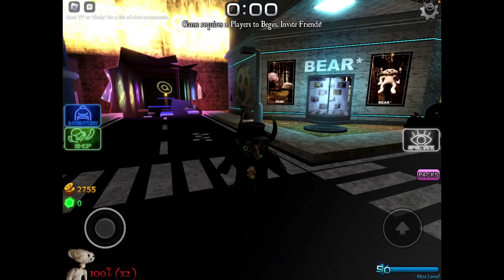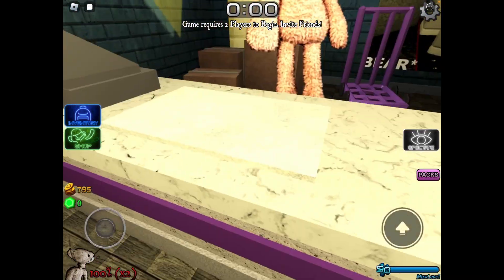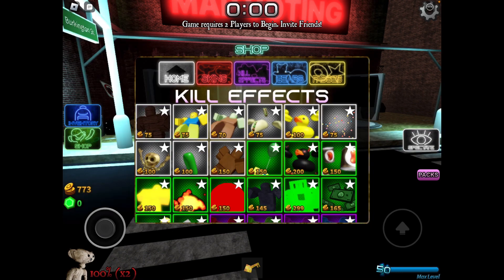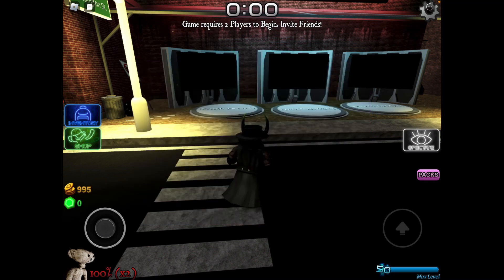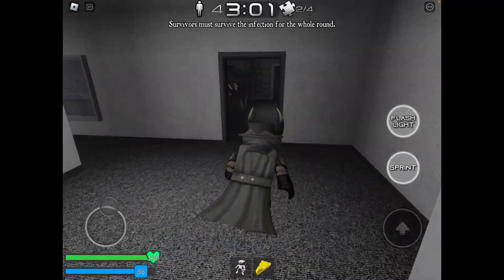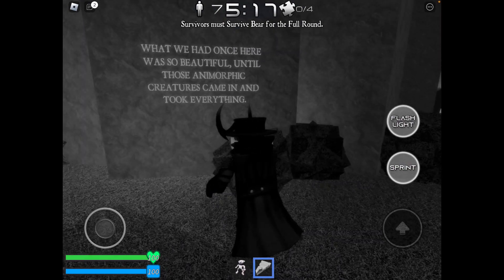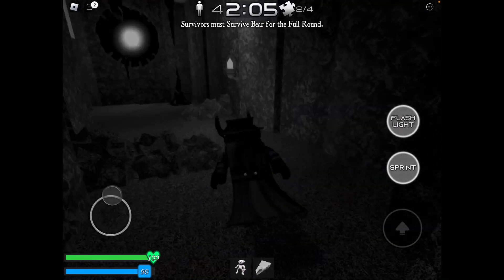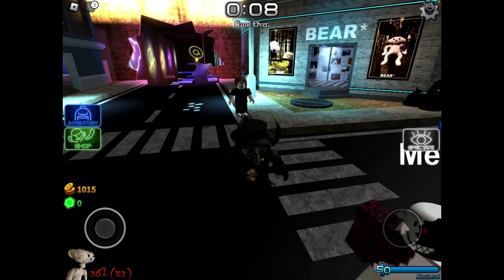Roblox BEAR * | 2ND ANNIVERSARY! (Monochrome, survivor skins, etc)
Two dang years, yes I’m a bear composer how did you know?

WOOOOO